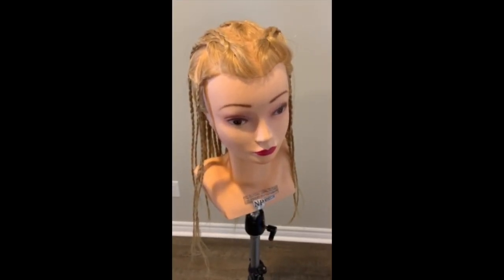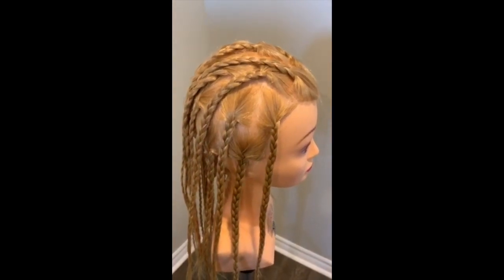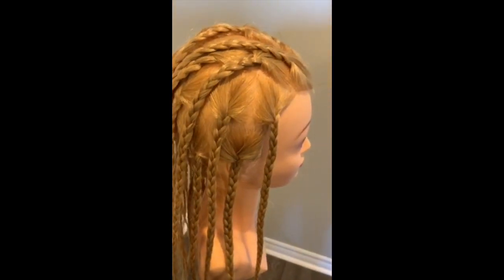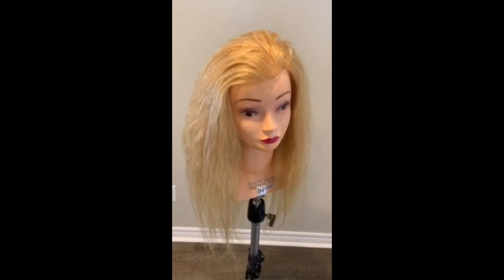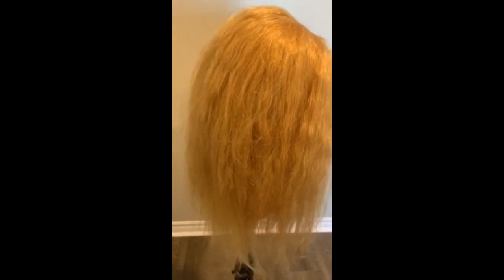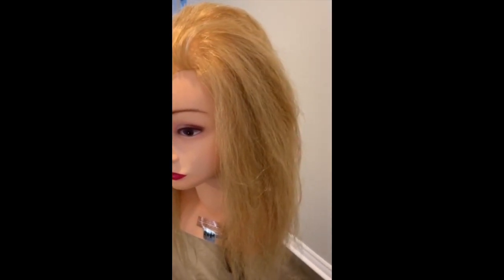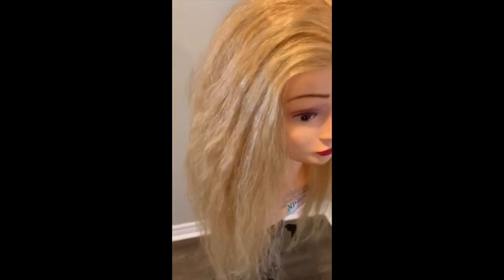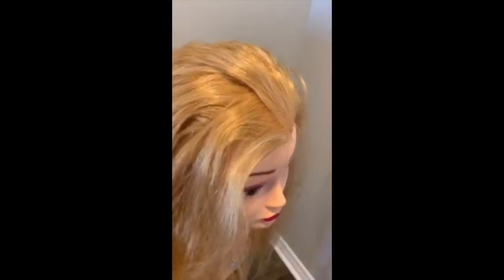Breakdown of Sam Villa's Bubble Up-do